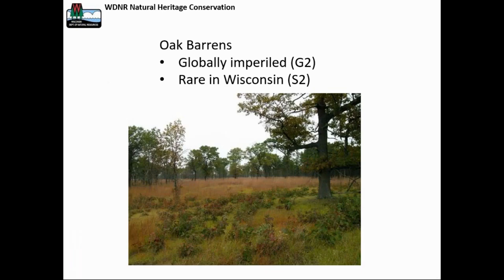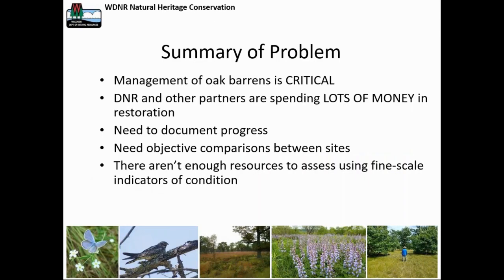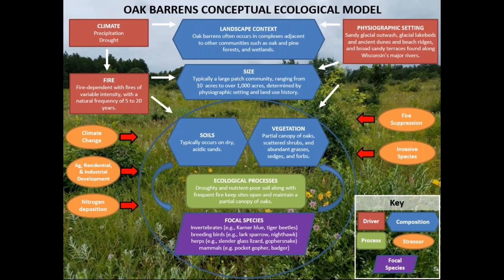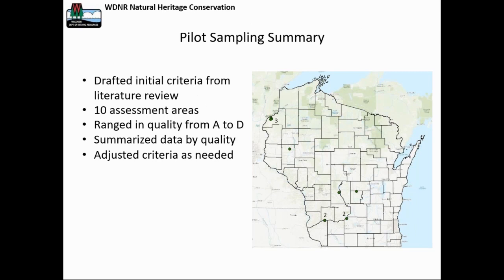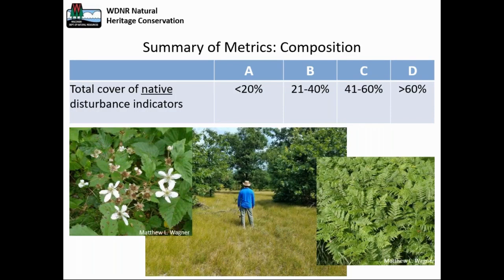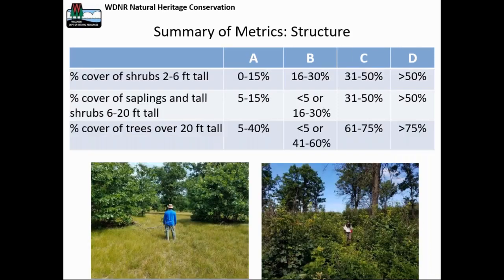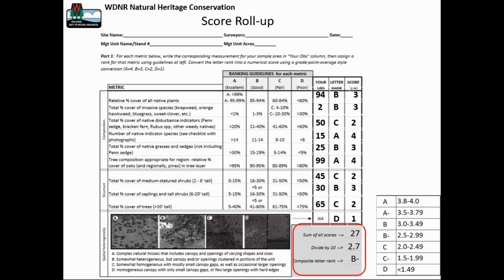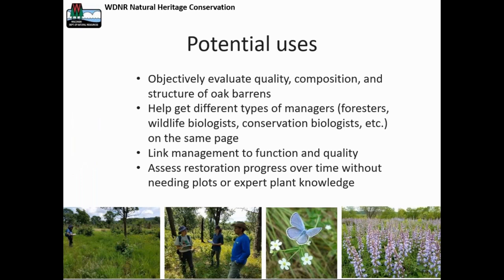Oak Barrens Monitoring to Inform Management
This ecological monitoring protocol was designed with managers in mind. The protocol does not require plots or expert botanical knowledge, and is anticipated to take no more than 1-2 hours to complete per management unit. The monitoring framework is based on ten easily evaluated metrics and was developed from an assessment of high to low-quality barrens across the state.

Presenter: Ryan O'Connor, Ecologist and Inventory Coordinator, Natural Heritage Conservation, Wisconsin DNR